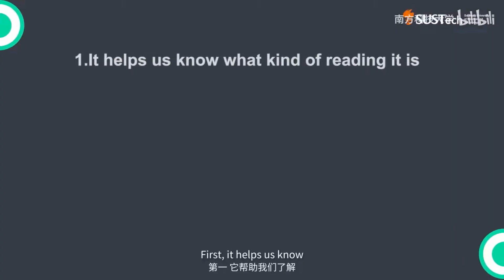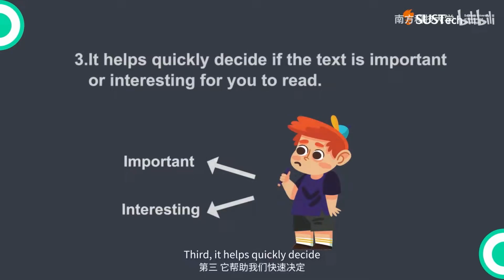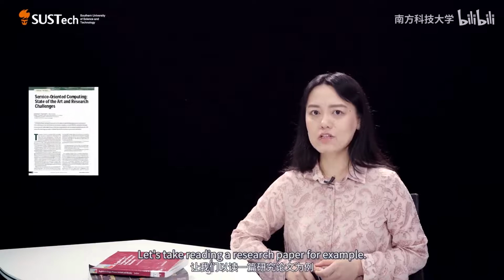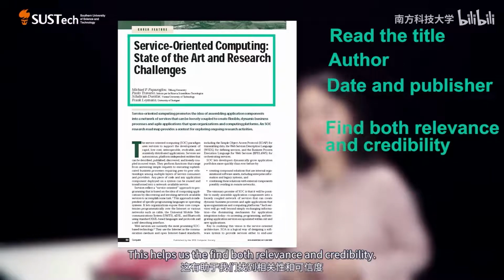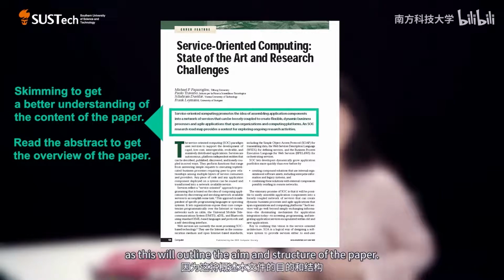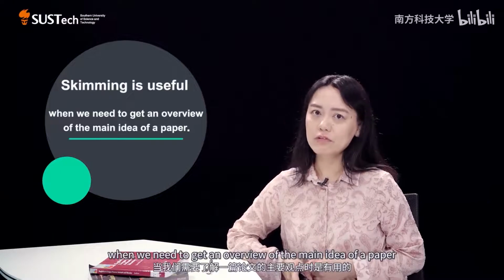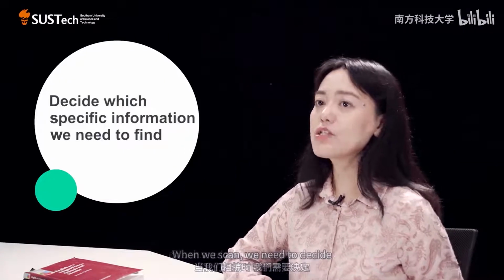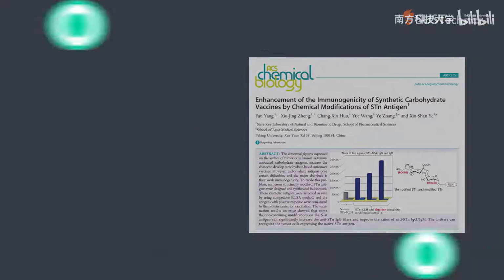【SUSTech】 Adjusting to University Life 5 - Skimming and Scanning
Skimming and scanning are two essential reading strategies to help you save hours of laborious reading.